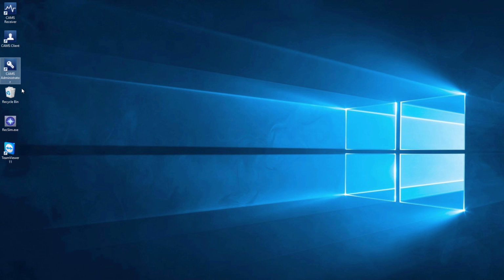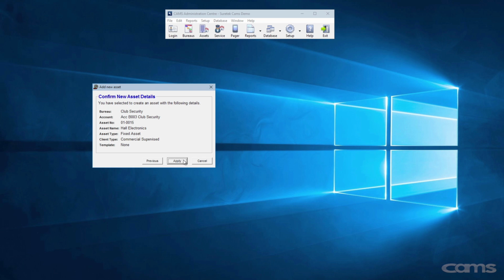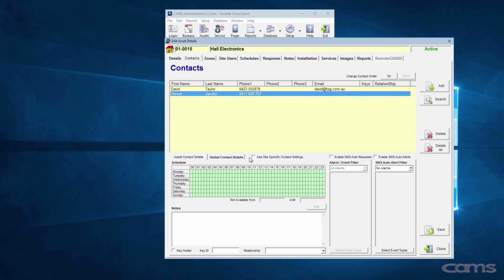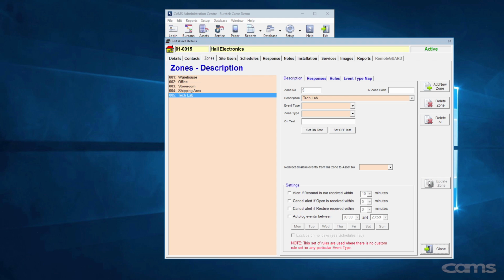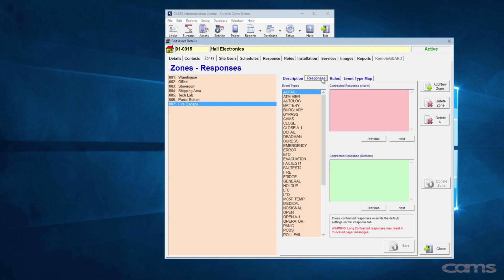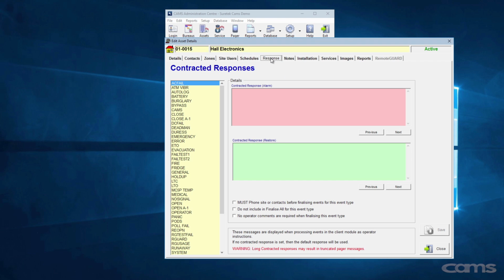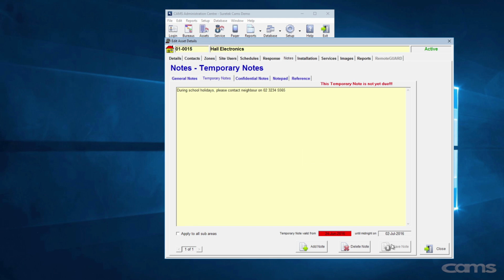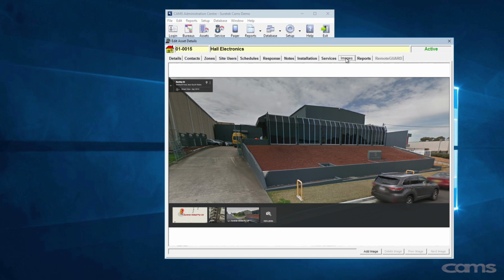CAMS: Adding Assets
Learn how to add assets, customer details and setup scheduling within CAMS.

CAMS is an alarm monitoring software solution with a unique video monitoring module that is compatible with all brands of IP cameras. The CAMS system can be implemented into a control room of any size.

ADSW to CAMS migration
Our ADSW to CAMS migration tool makes it a snap for ADSW control rooms to upgrade to CAMS.